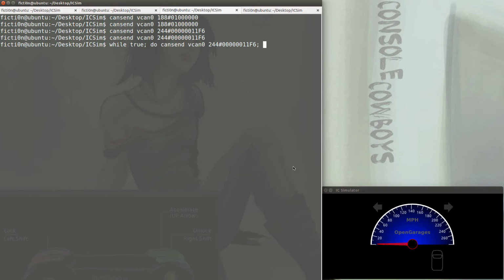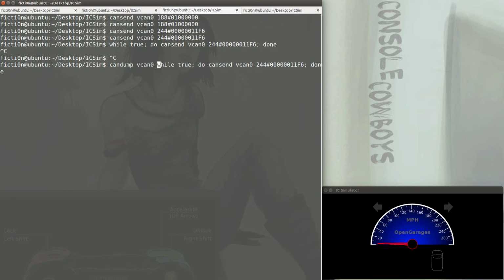Hacking All The Cars - Abandon the GUI Send Your Own Commands 0x04